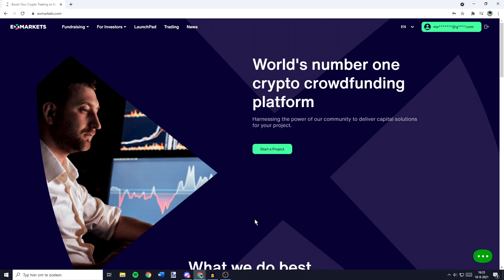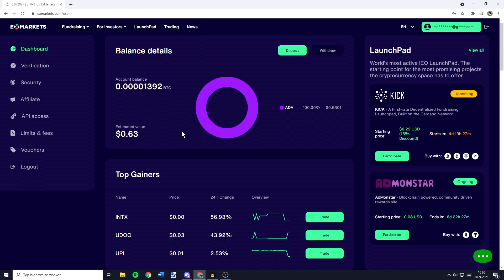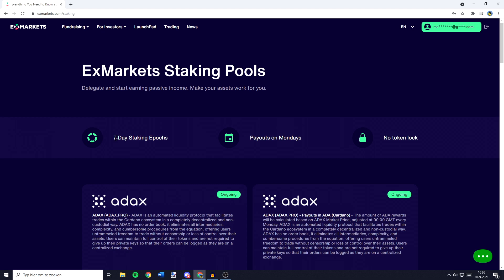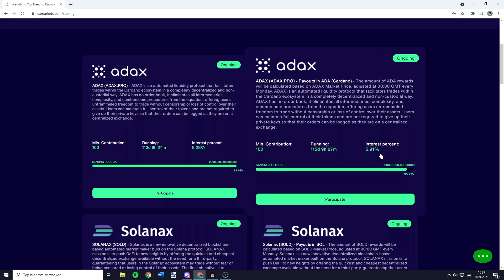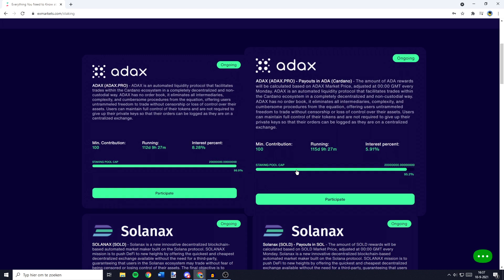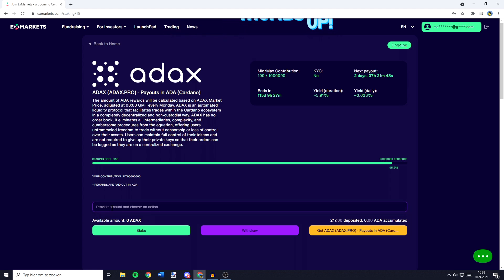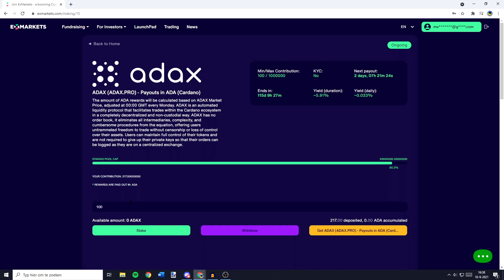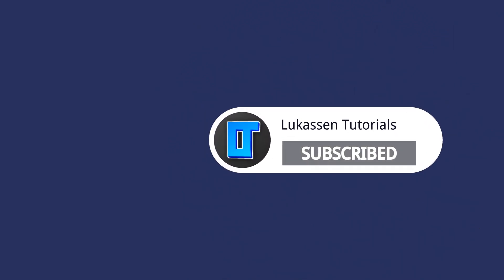How to Stake ADAX (2021) [ADAX Staking Tutorial]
This tutorial is about how to stake ADAX. So if you want to learn how to stake ADAX on ExMarkets, this video is the video you are looking for!

I hope this ADAX staking tutorial - in which I showed you everything you need to know about staking ADAX - was helpful. Alternative titles for this video could be: adax staking, adax stake, stake adax, staking adax, how to stake adax, adax how to stake, adax staking tutorial, adax stake tutorial, adax staking pool, exmarkets adax, exmarkets addax, exmarkets how to stake adax, exmarkets tutorial ,exmarkets, exmarkets staking, exmarkets staking tutorial.